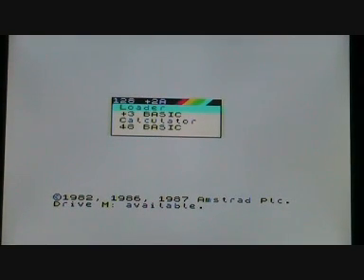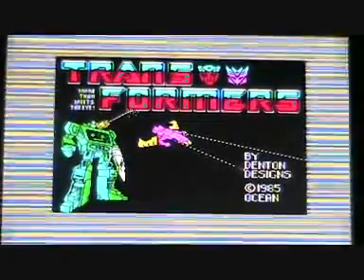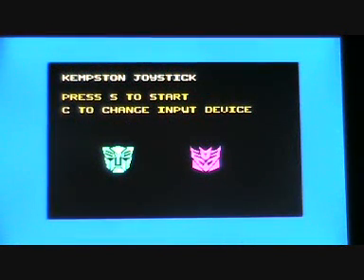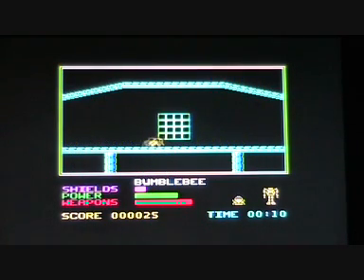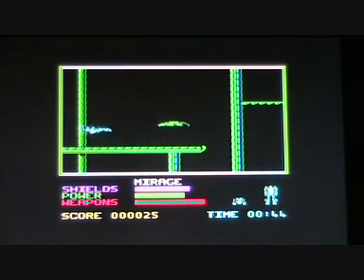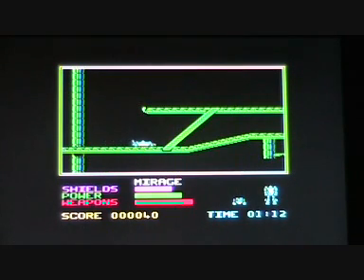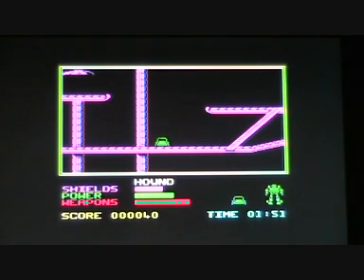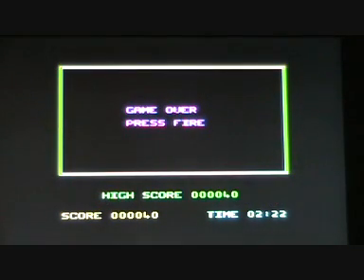spectrum transformers part two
how for thr game
at last